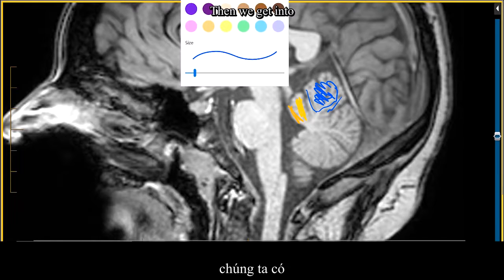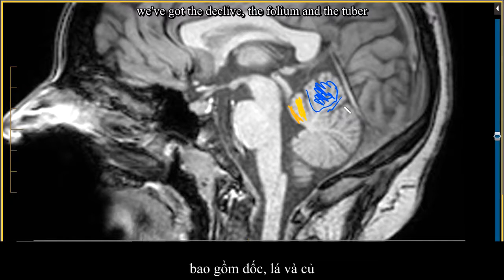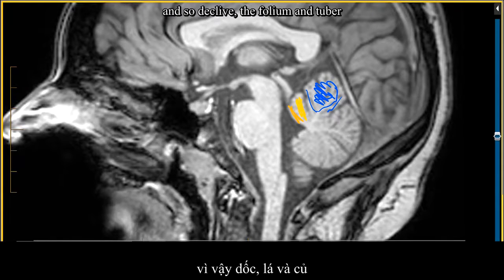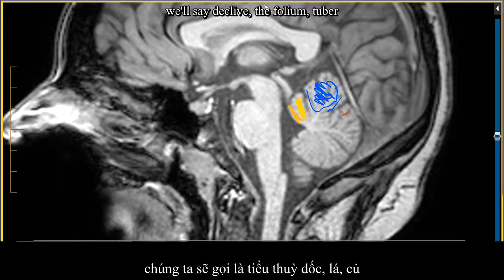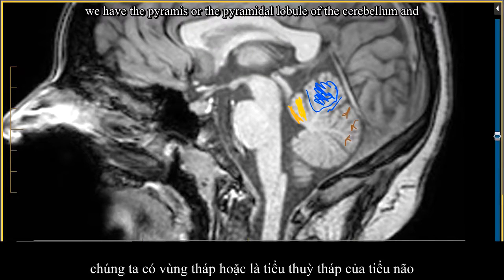15. Giải phẫu MRI sọ não: Midline Cerebellum Vermis